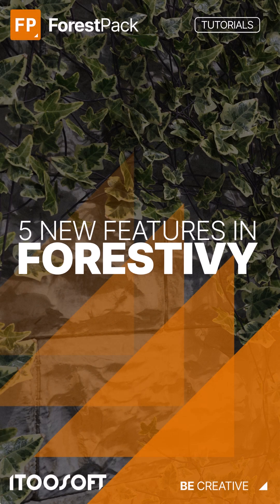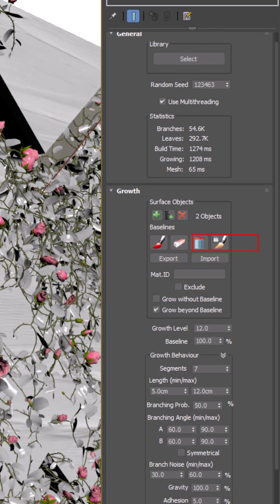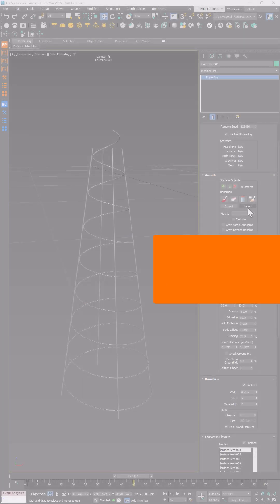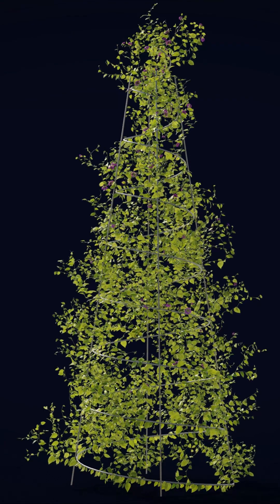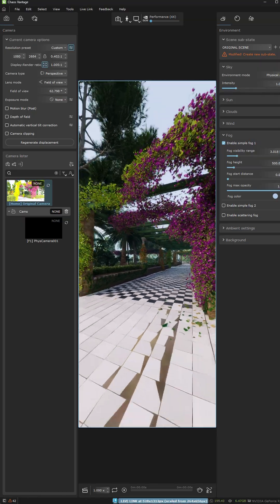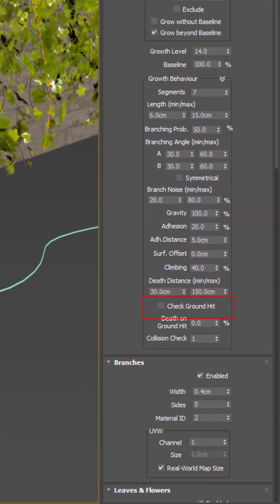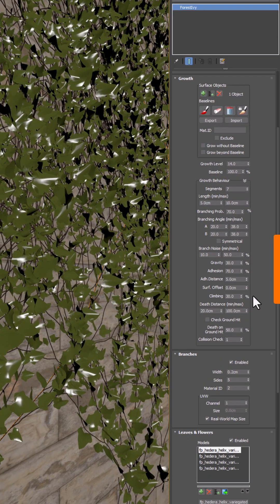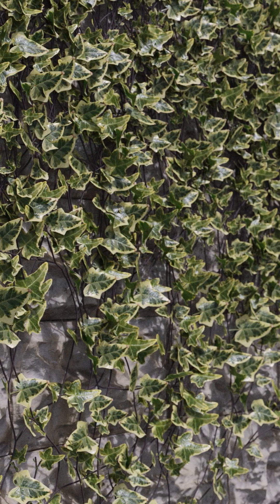Forest Ivy Updates: New Features & Improvements for Better Climbing Plants in 3ds Max!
🌿 ForestIvy Keeps Growing! 🌿

Since launch, ForestIvy has received several handy updates to make climbing vegetation in 3ds Max even better!

✨ Import & Export Growth Paths to standard Max Splines
✨ Ivy from splines without a Surface
✨ V-Ray 7, GPU & Chaos Vantage Support
✨ Ground Collision Detection
✨ Wall Offsets